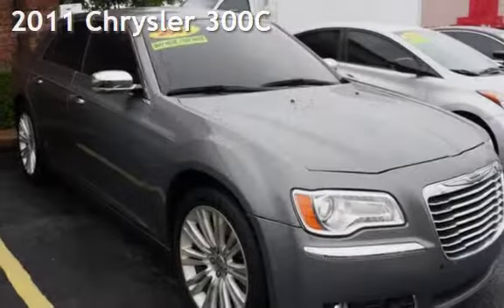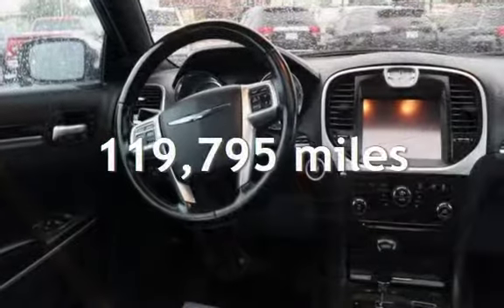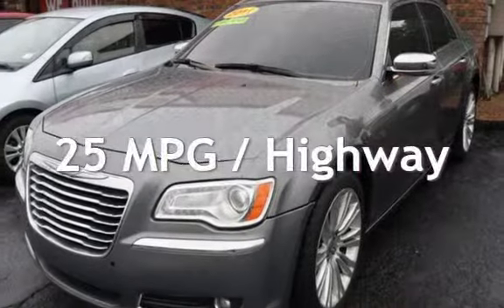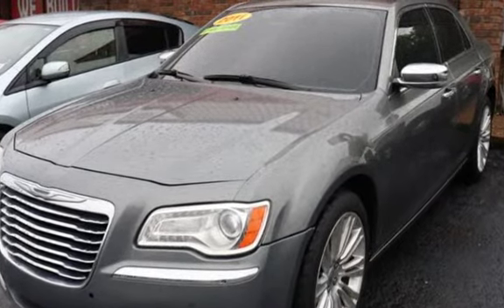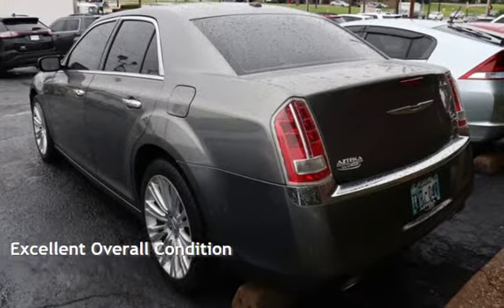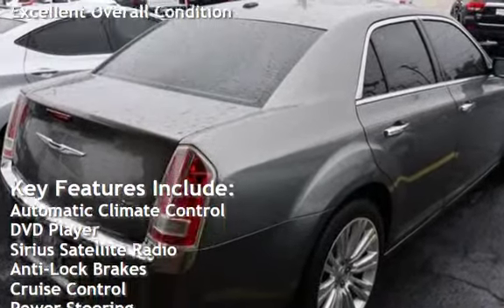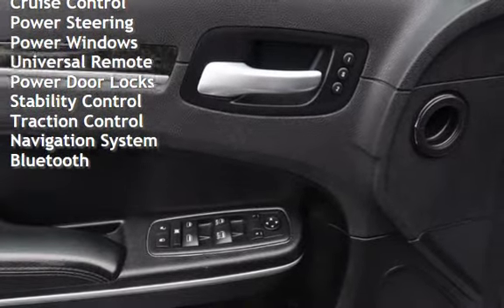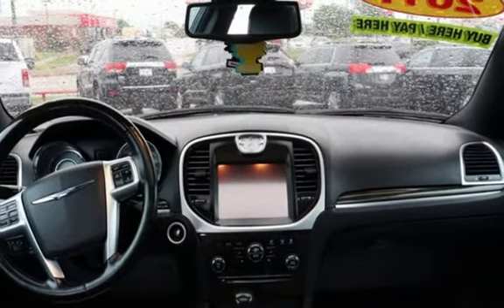2011 Chrysler 300C for sale in TULSA, OK